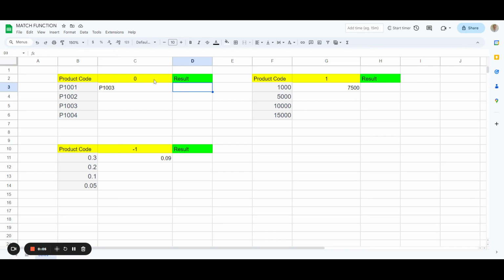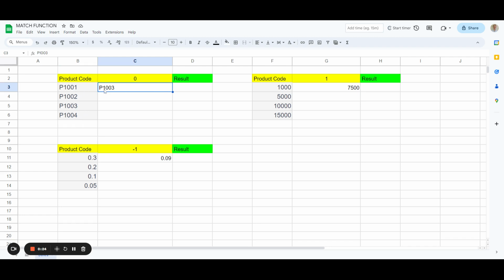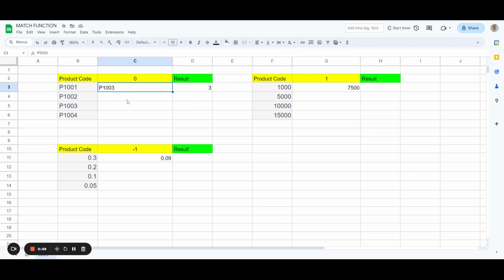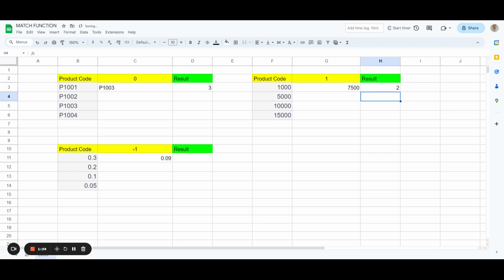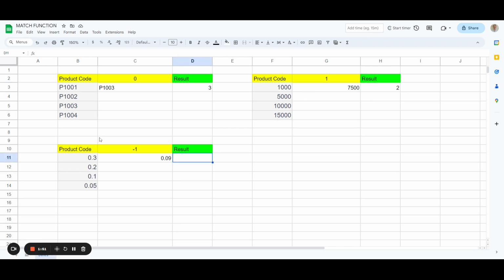How to use MATCH Function in Google Sheets | Tutorial (Easy)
In this video I show how to use the match function to find the the position of your criteria in a list.

For this example I show how to use the exatch match but also the greater and less then versions to find when your criteria has bypassed or before it has hit a criteria.